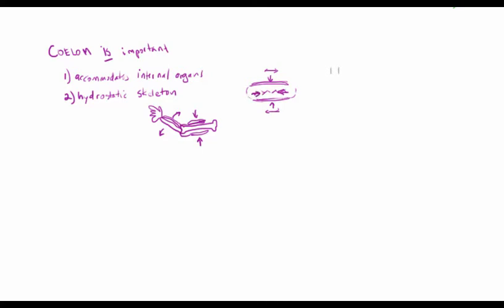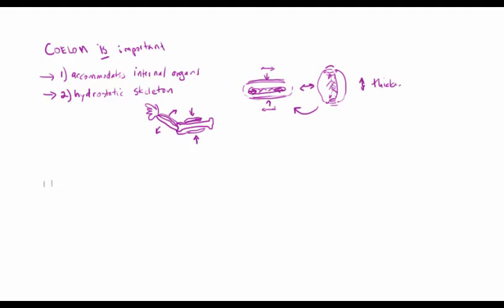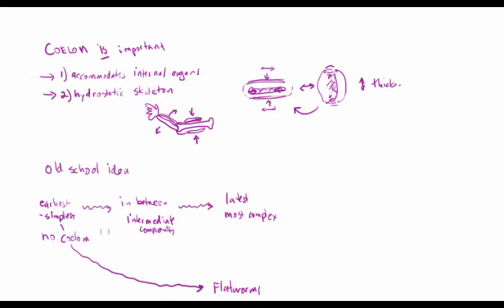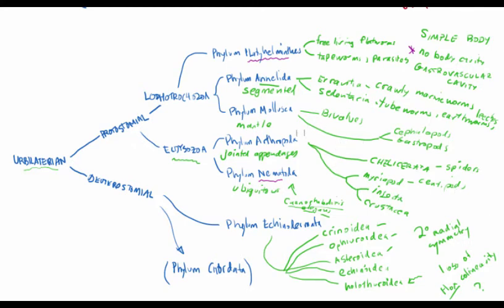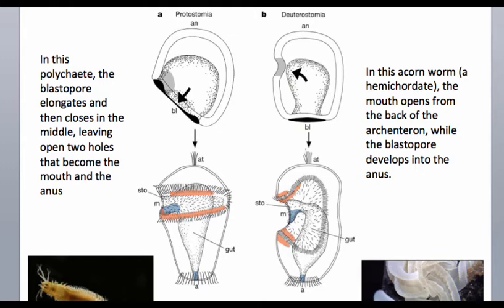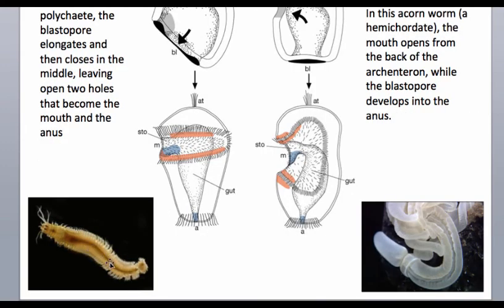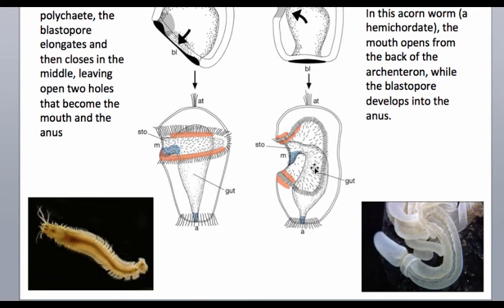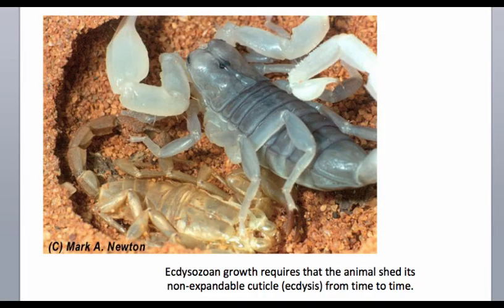Animalslecture02Part2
second half of the second Unit 3 lecture